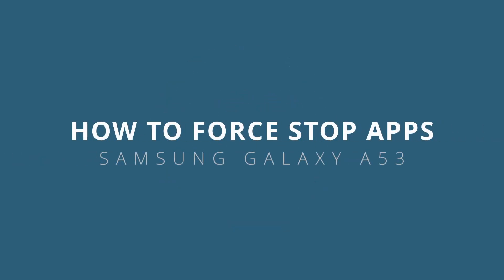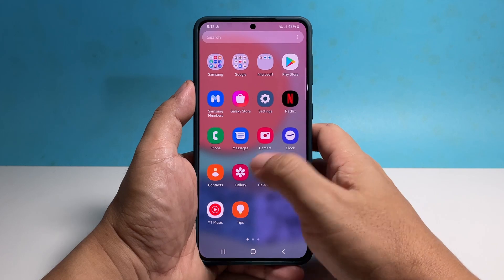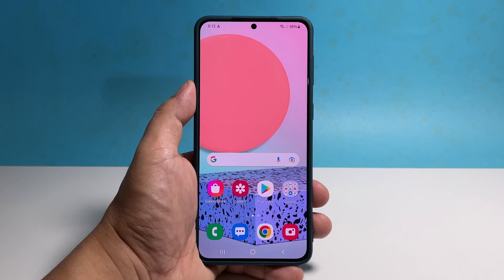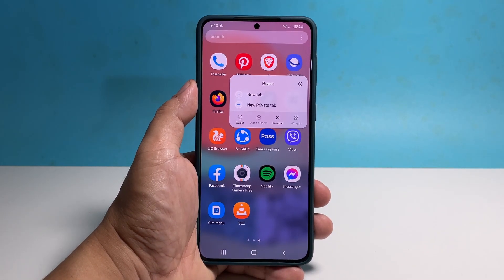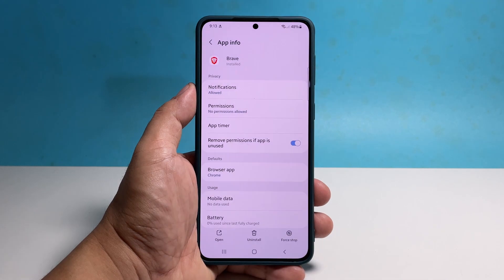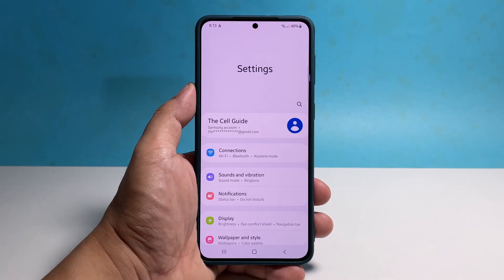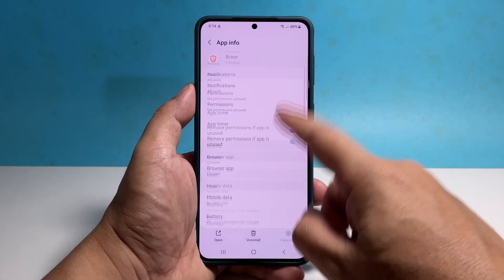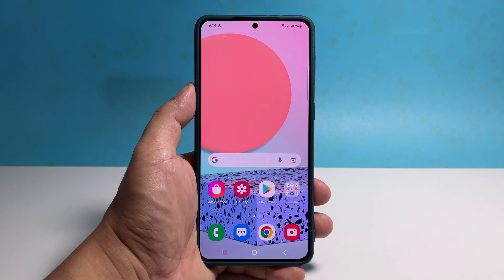How To Force Stop Apps On Samsung Galaxy A53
In this video, we will show you how to force stop apps on a Samsung Galaxy A53. This procedure might be all you need to fix applications that have gone rogue or not working properly.